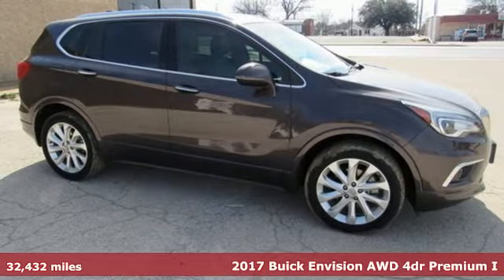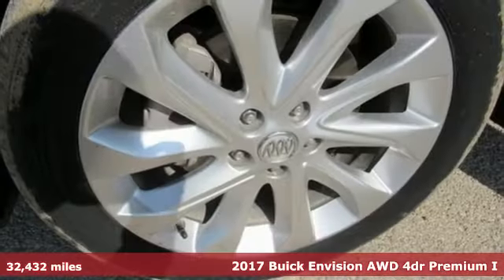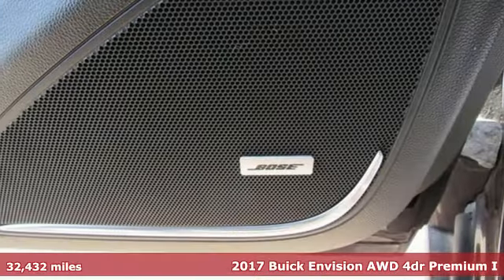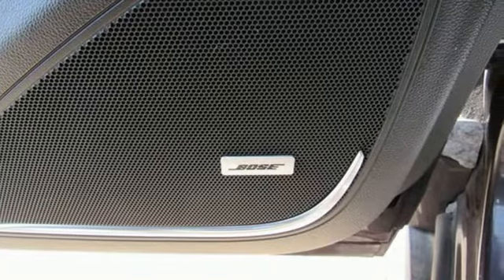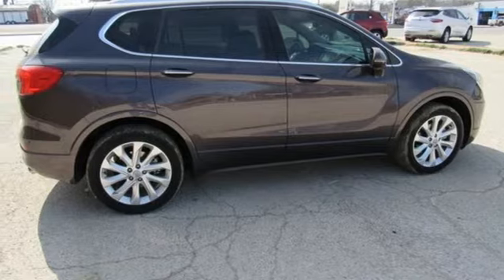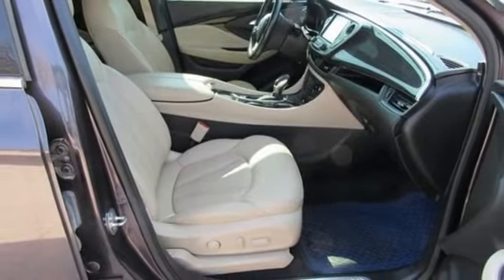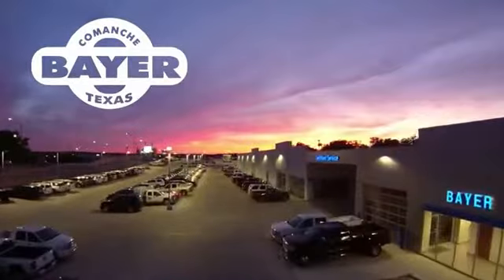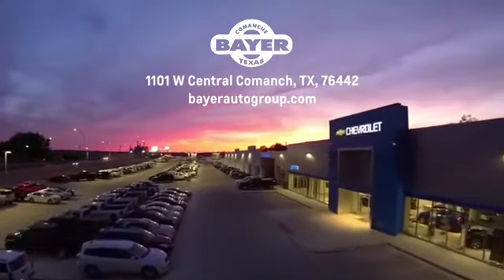Used 2017 Buick Envision Comanche Brownwood, TX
Year: 2017
Make: Buick
Model: Envision
Trim: Premium I
Engine: 2.0L 4-Cylinder DGI DOHC VVT Turbocharged
Transmission: 6-Speed Automatic
Color: Purple
Interior: Light Neutral
Mileage: 32432
Stock #: B1777
VIN: LRBFXESX3HD053758
CARFAX One-Owner. Midnight Amethyst Metallic 2017 Buick Envision Premium I AWD 6-Speed Automatic 2.0L 4-Cylinder DGI DOHC VVT TurbochargedbrbrCall us directly at 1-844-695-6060! Delivery available upon request! 20/26 City/Highway MPGbrbrbrWE PUT CUSTOMERS FIRST!brbrReviews:br * Manageable size makes it easy to drive and maneuver; the cabin is as quiet inside as premium luxury SUVs; you get a lot of features for the money. Source: Edmunds

Address:
714 E Central